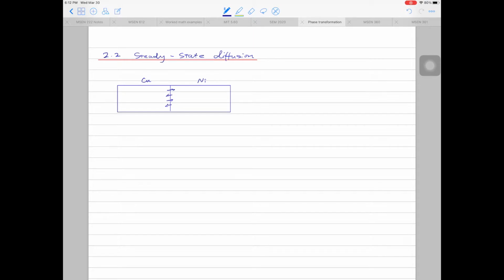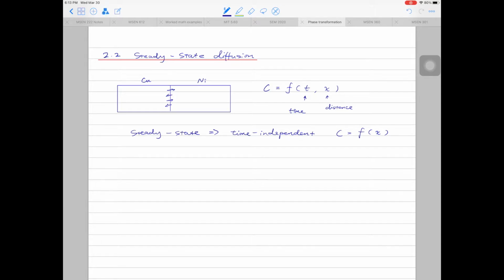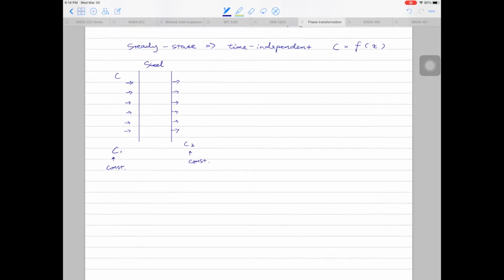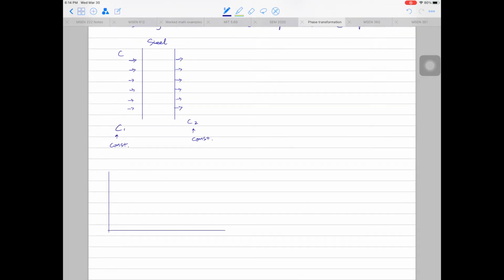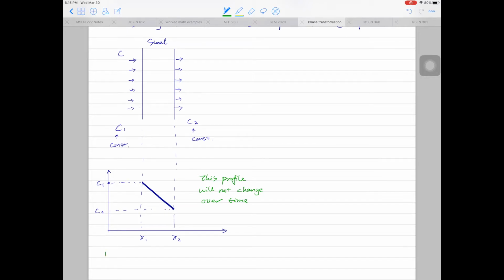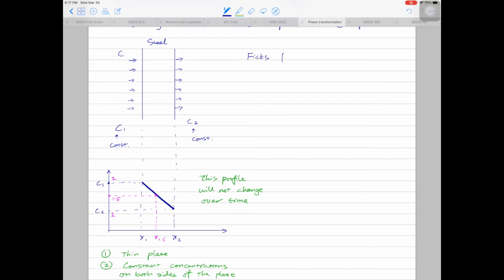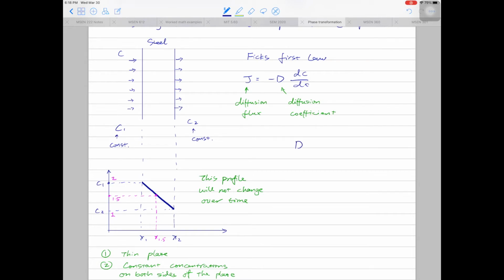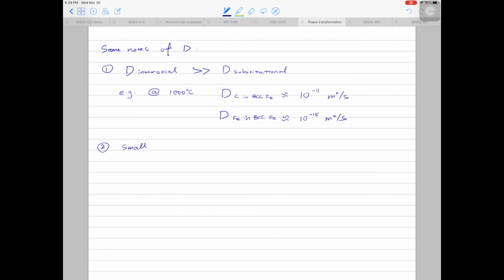2.2: Steady-state diffusion